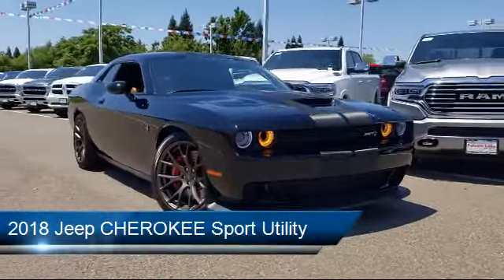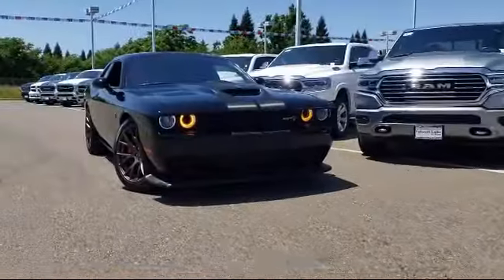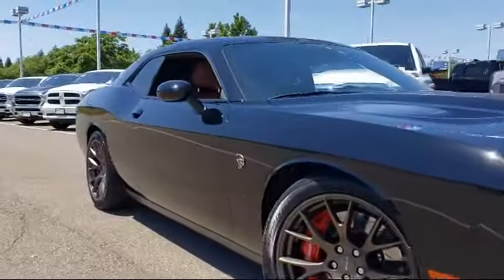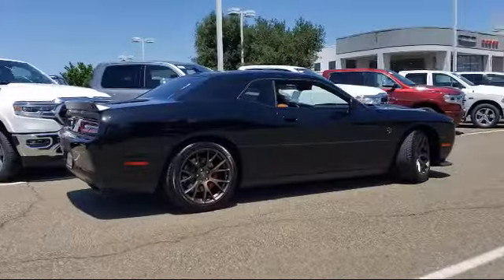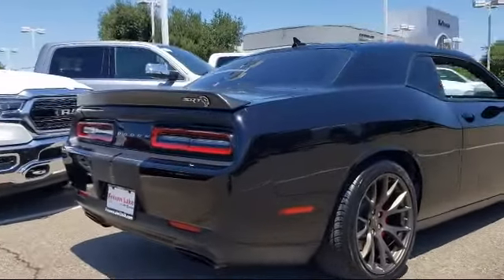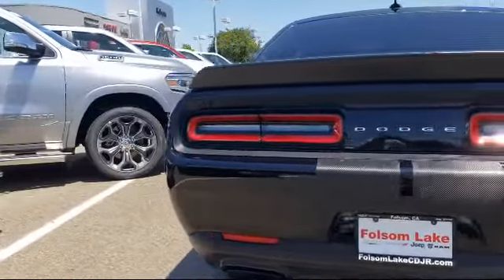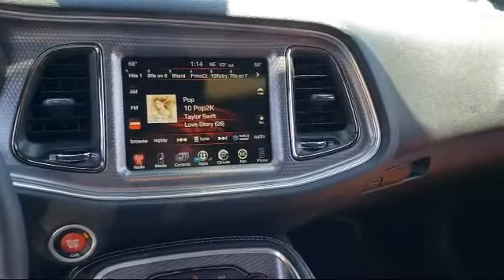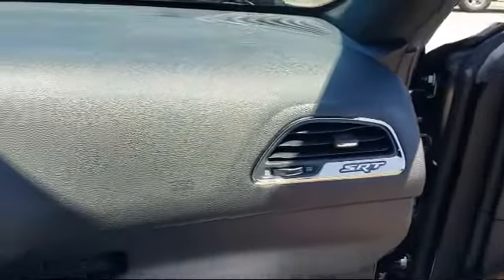2018 Jeep CHEROKEE Sport Utility Folsom Roseville Sacramento Elk Grove El Dorado Hills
2018 Jeep CHEROKEE Sport Utility Stock Number: 36V05033 Vin:1C4PJLCB7JD556486.

12545 Folsom Blvd.